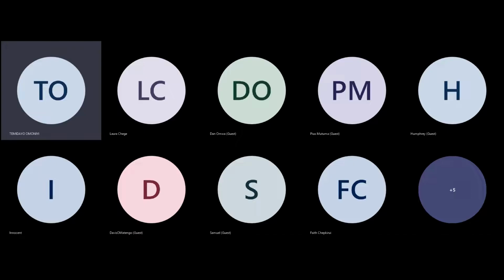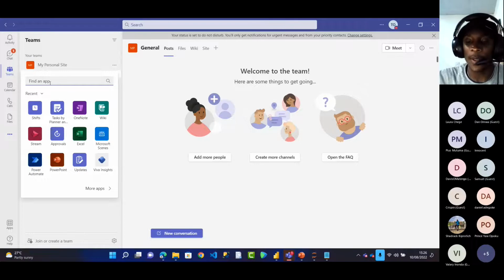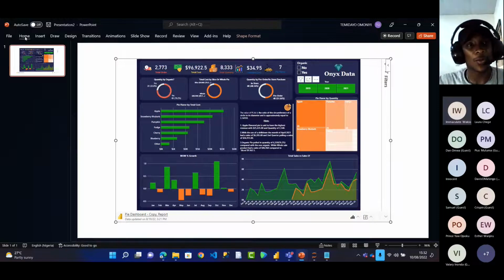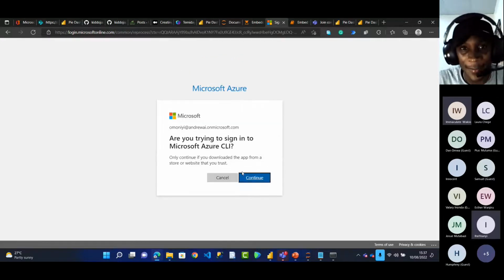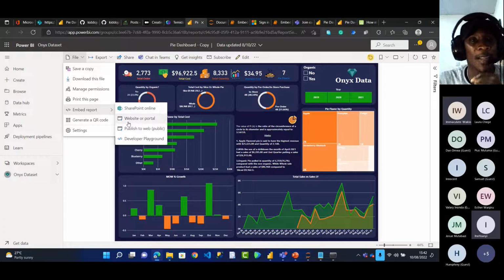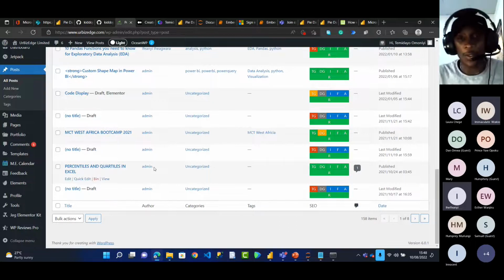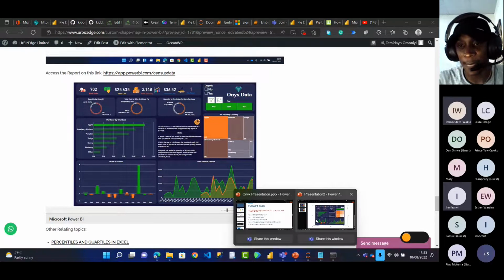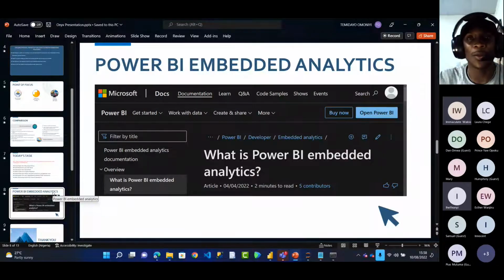Exploring Power BI embed Capabilities